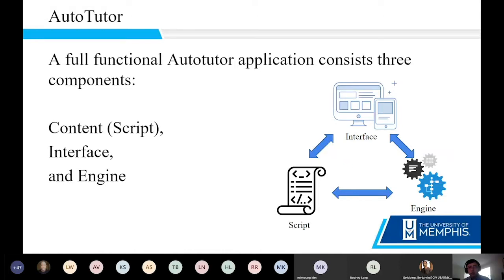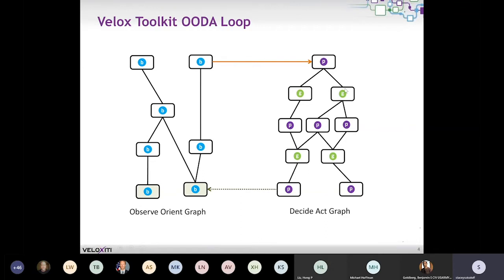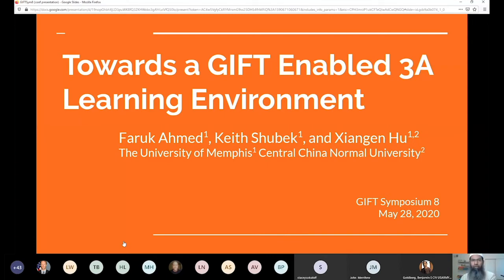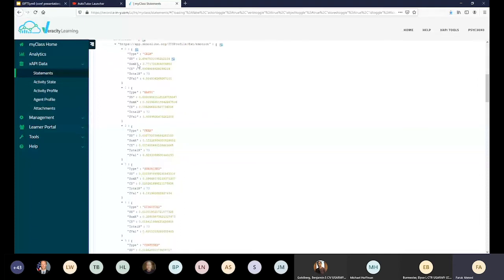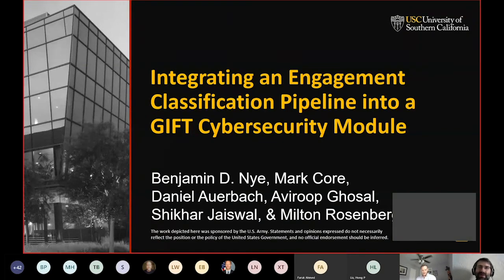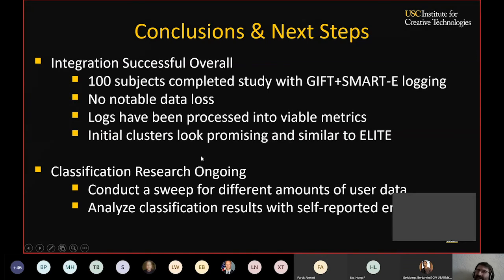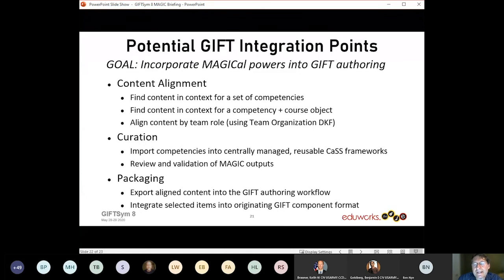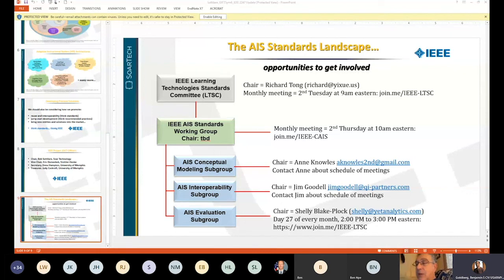GIFTSym8 - Day 1 - Part 2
This video contains the second of two parts - the remaining presentations from Day 1 of GIFTSym8.  For full notes, proceedings, and the agenda, please